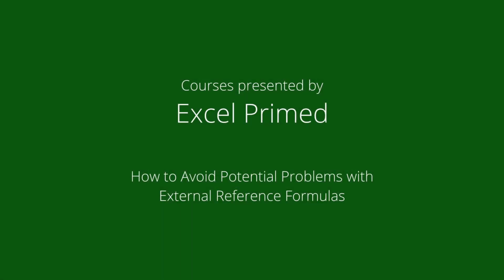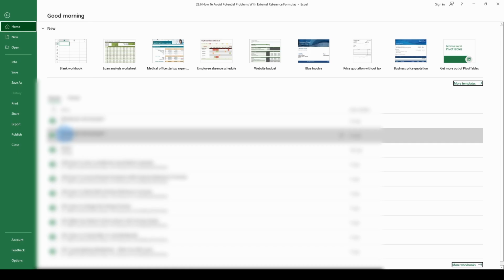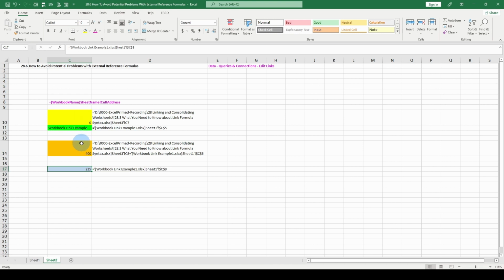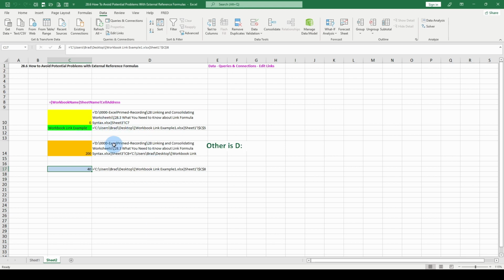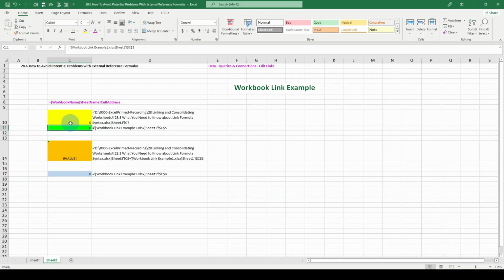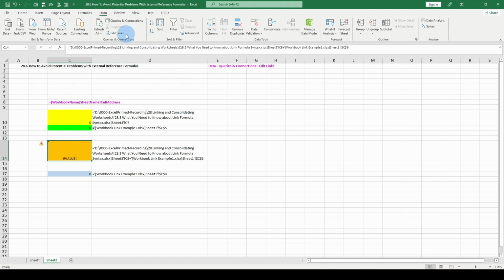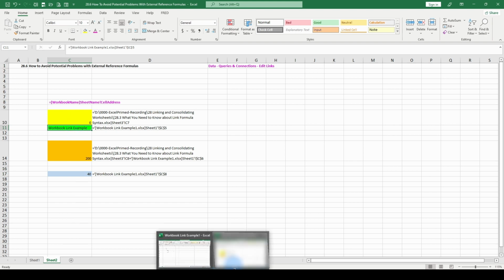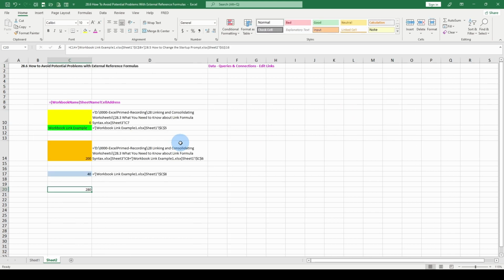How To Stop Excel From Messing Up Your External Links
Stop Excel from breaking your data links—learn how to keep them strong and reliable no matter where files move.

This Excel video tackles the challenges of using formulas that pull data from other files.

These formulas can be helpful, but if the linked file is moved or renamed, they break.

The video provides solutions: remembering where the files are located, updating links when files are moved or renamed, and being cautious with Excel's "Save As" feature to prevent formula errors.

t also advises opening both linked workbooks together for accurate data and suggests avoiding intermediary links, which don't update data unless the source workbook is open.